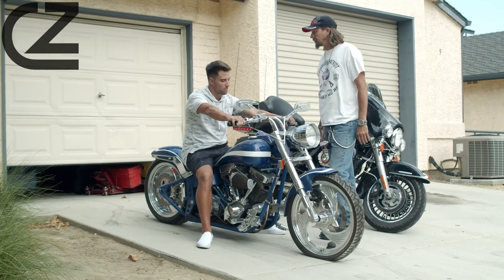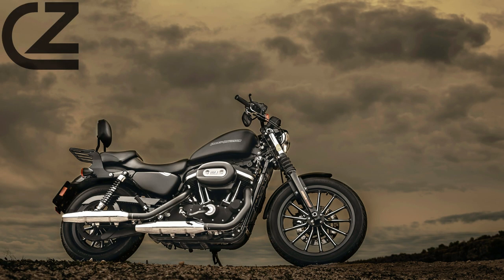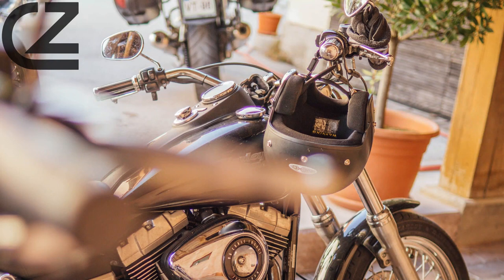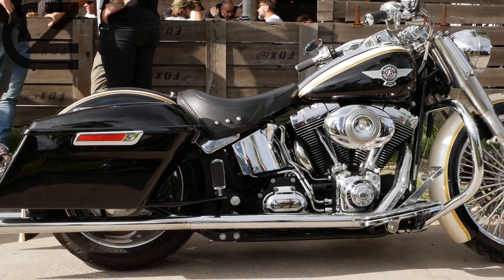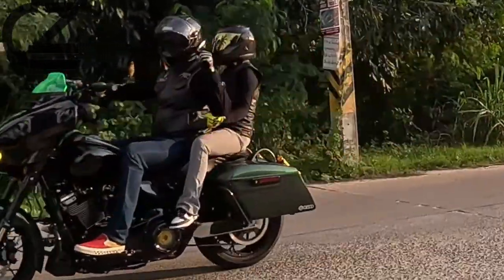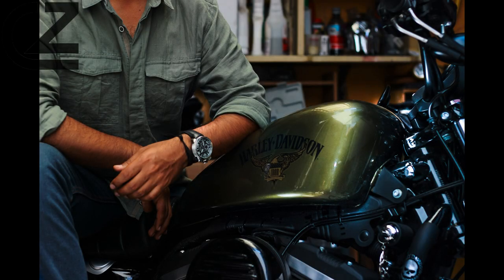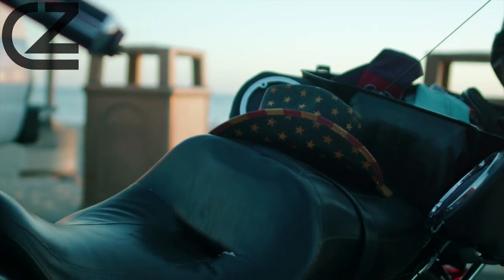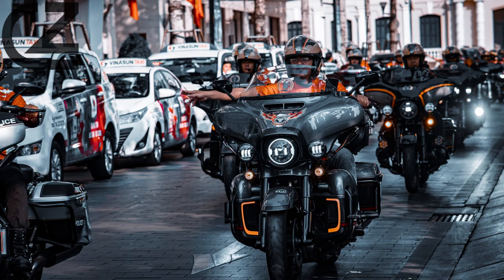HARLEY DAVIDSON SPORTSTER: Behind the Scenes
The Harley Davidson Sportster has been in production since the late 1950s, but its roots go back to the iconic Model W motorcycle in 1919 with its unique flat-twin engine. The Sportster has seen many changes over the years, but one thing has always remained the same: the die-hard fan base behind them. Whether someone is new to motorcycling or has been riding for decades, the H-D Sportster has all the power and handling a rider needs. Share your Harley Davidson and Sportster memories with us